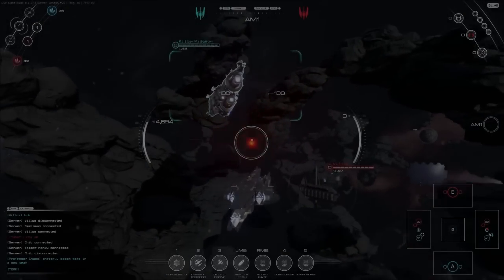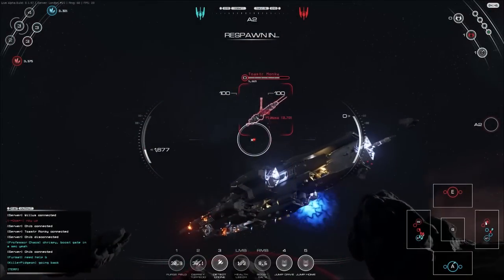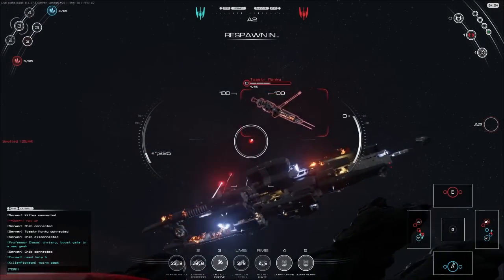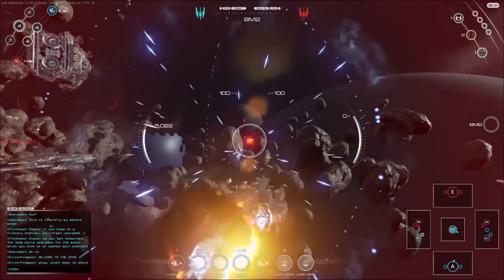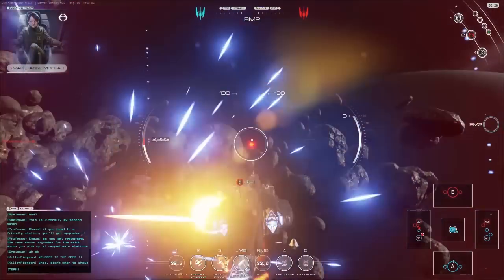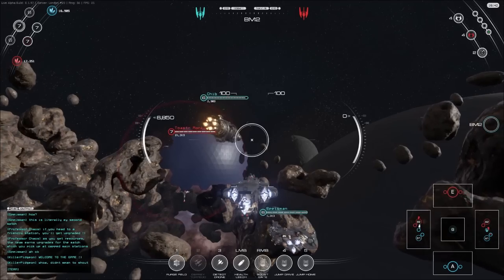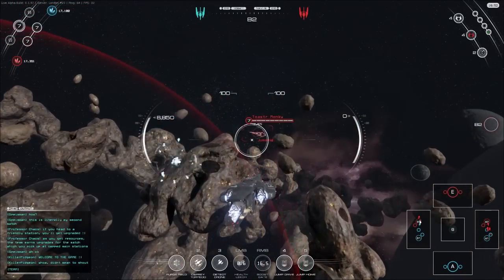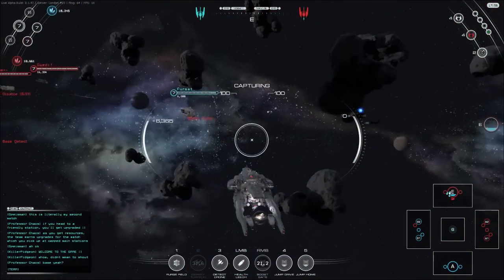From the Hangar - The Equalizer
From the Hangar is a video series that looks to dissect the ships of Fractured Sapce, and details their abilities, load-outs and tactics in battle.

In this episode: The Titan Defence Systems Equalizer